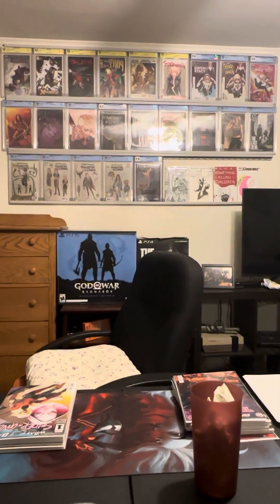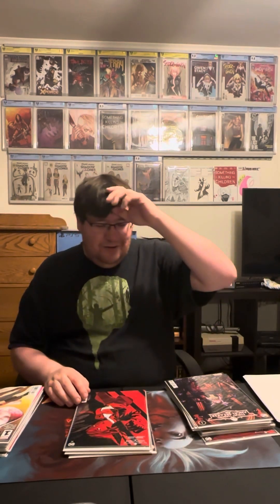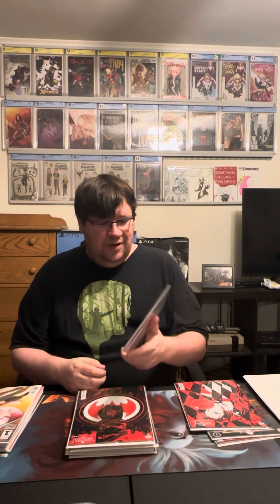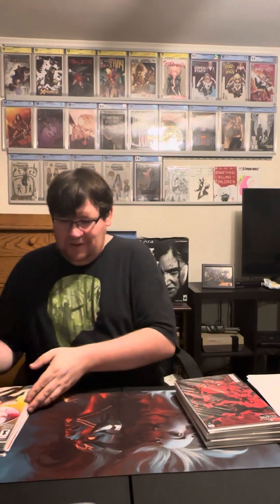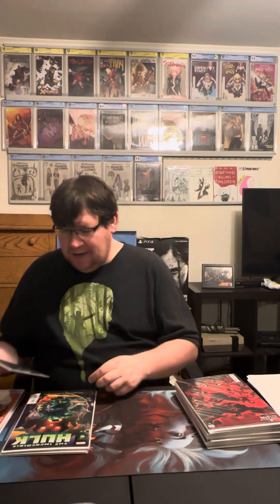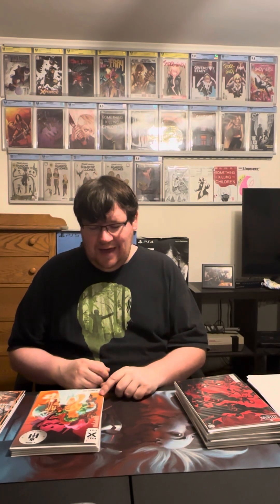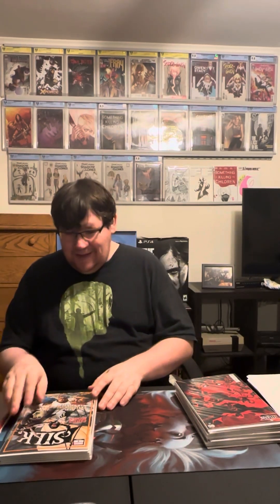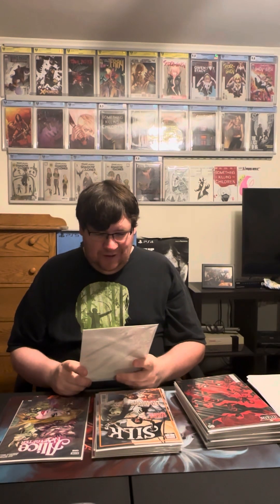Weekly Comic Pickups July 26th 2023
Back with the Spider-Man pjs and back with another weekly comics recap!